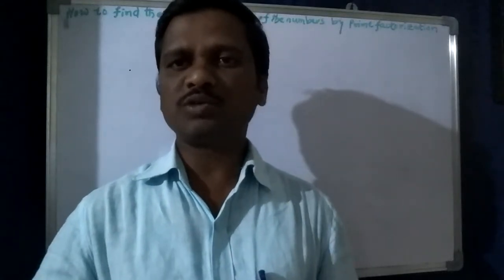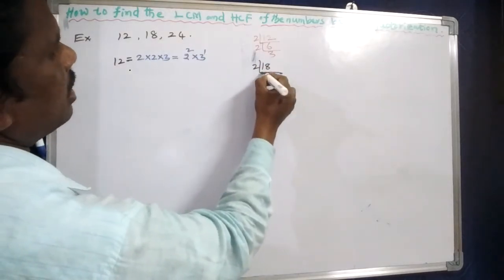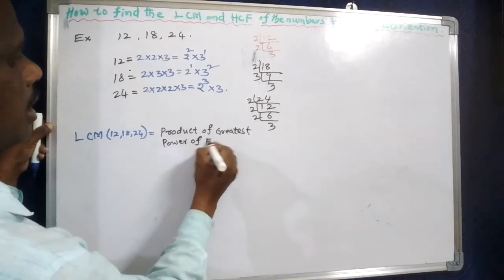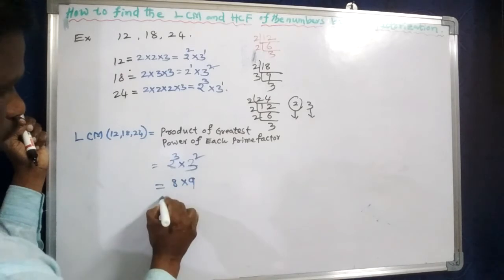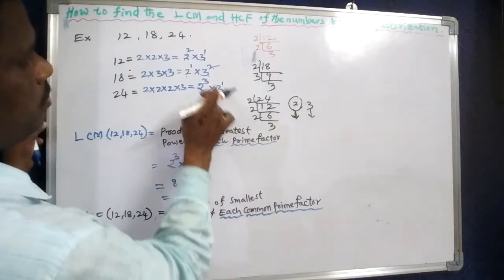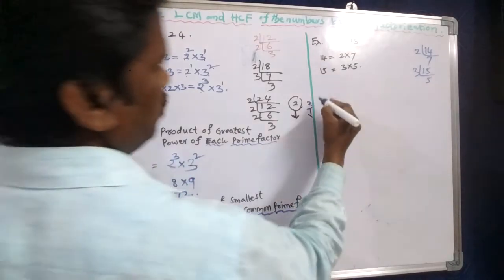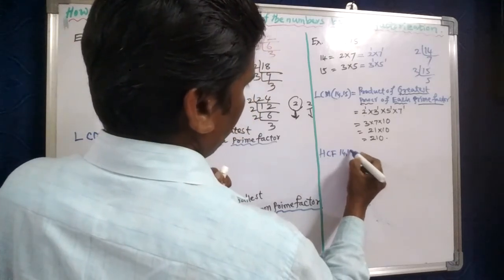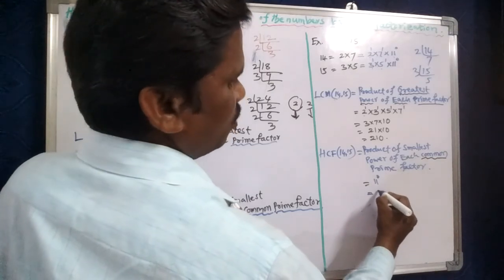LCM and HCF by Prime Factorization method